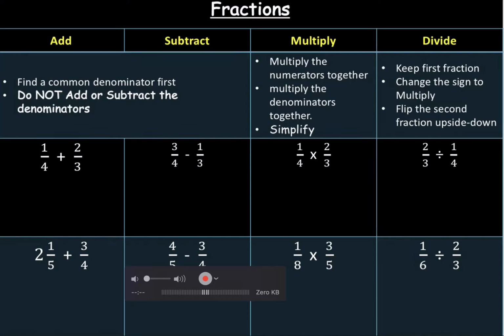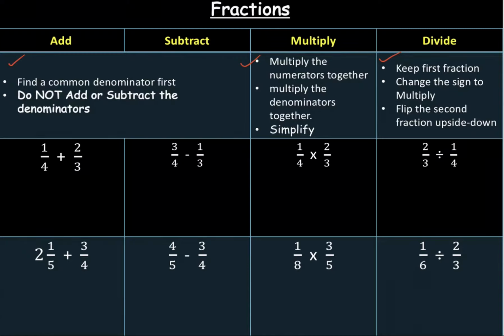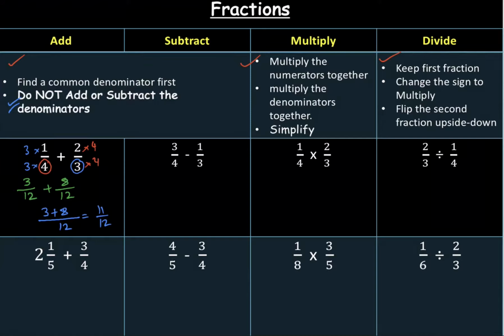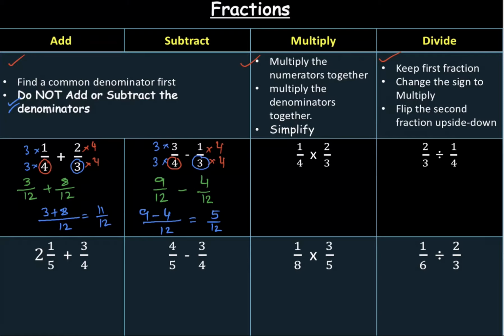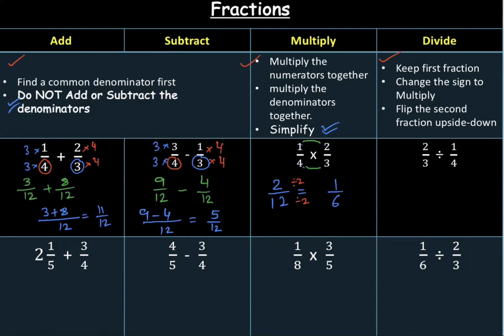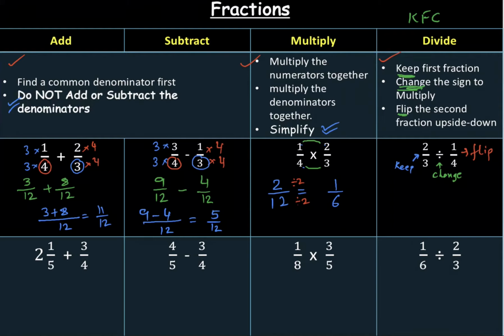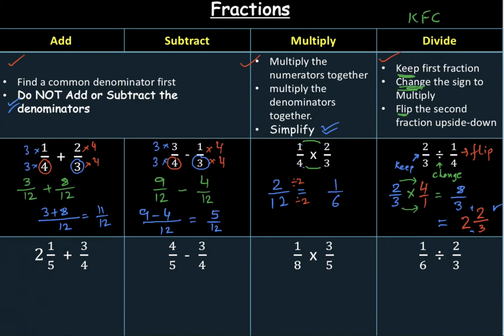Fractions-- Add, Subtract, Multiply & Divide